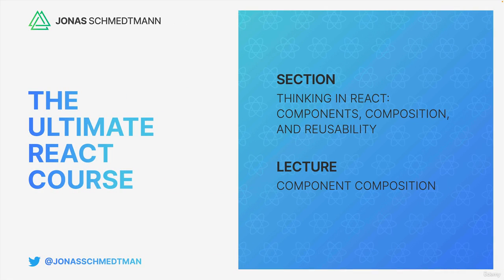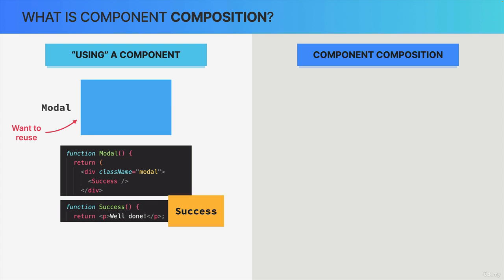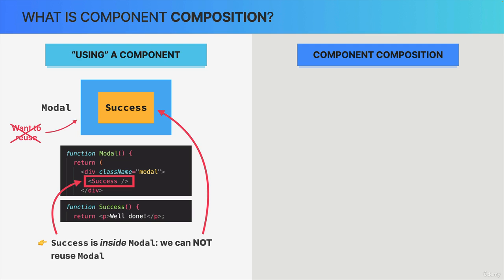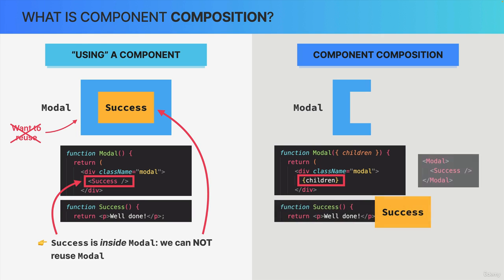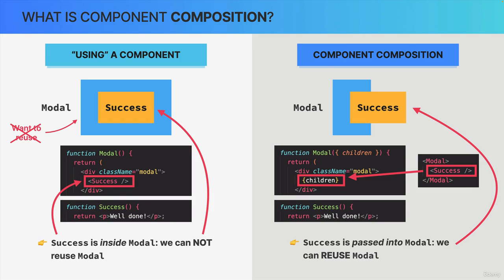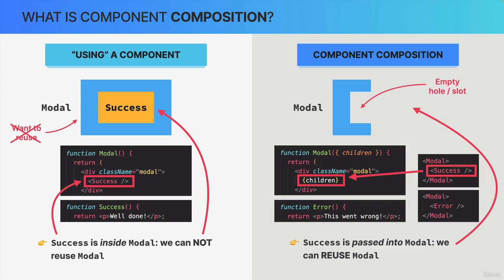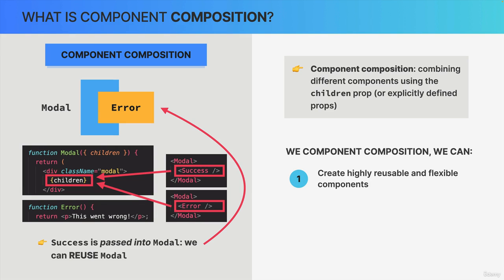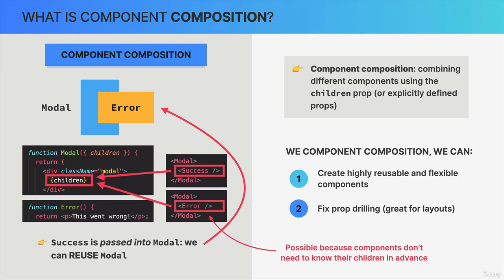007 Component Composition